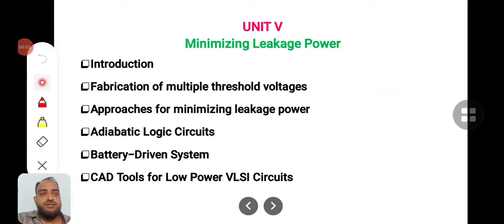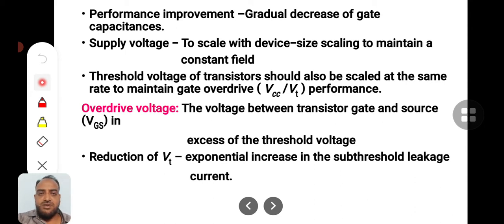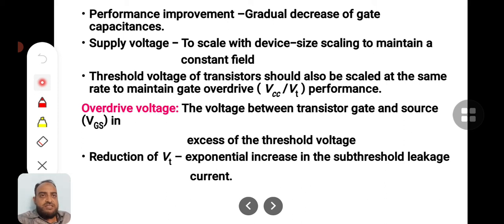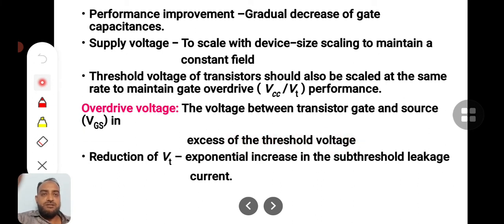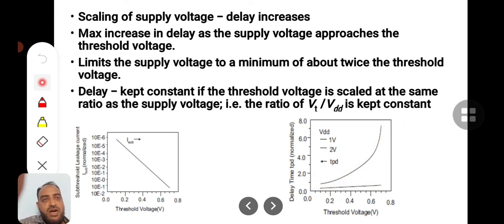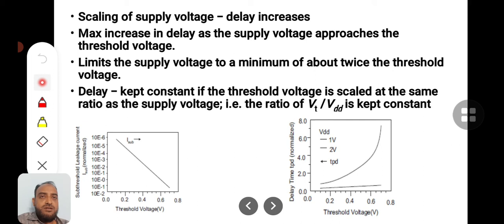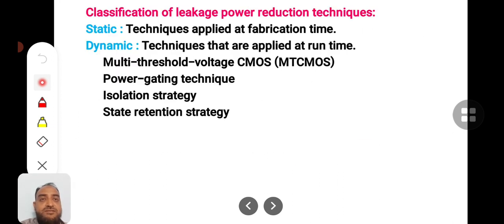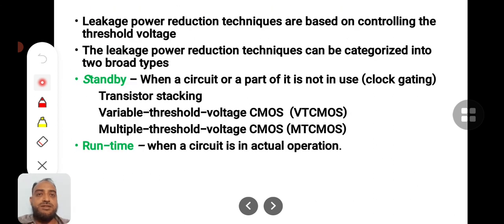LPVLSI - Unit-5 - Intriduction to leakage power minimization